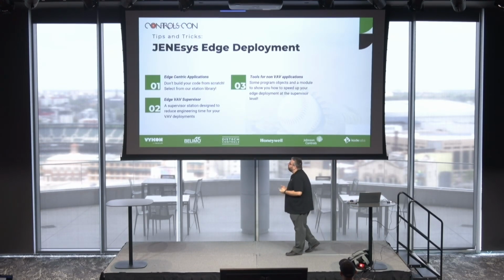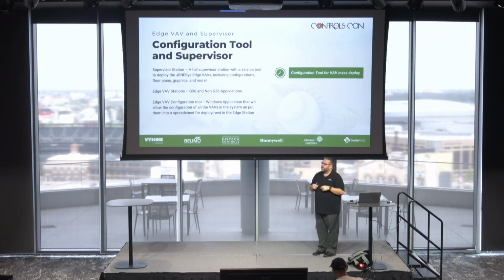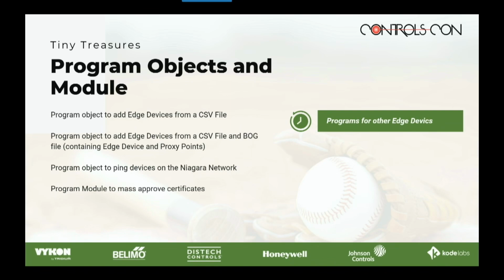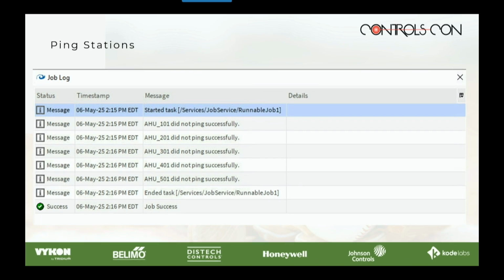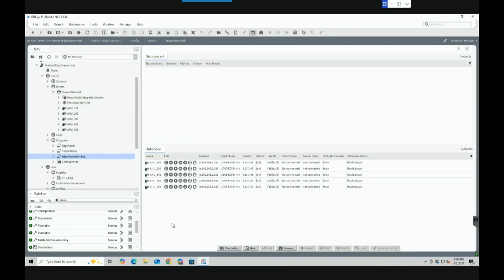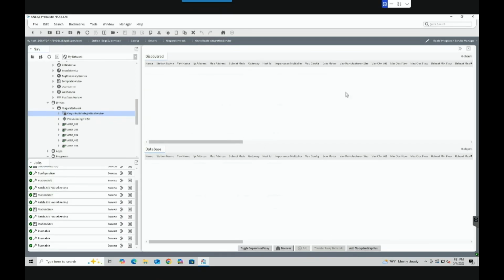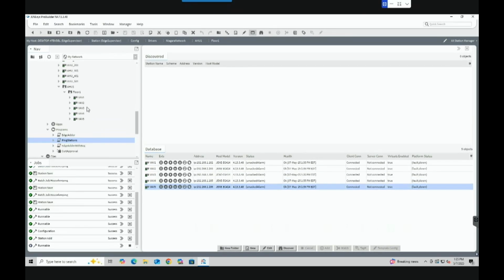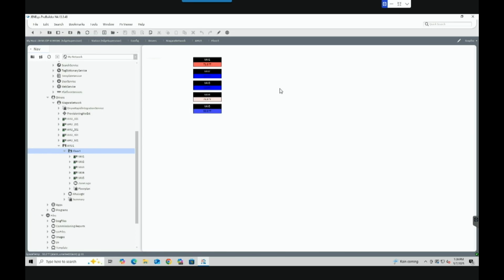Controls-Con 2025 - Pre-Con Technology Track - Pro Tips for Jenesys Edge Deployments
PANELISTS: Charles Johnson, Technical Engineer/Lead Trainer
Get your JENEsys Edge game in top shape with three powerful techniques designed to optimize your deployments—whether you’re working on a single controller or rolling out hundreds. This session will uncover lesser-known features and workflow shortcuts that can save you time, improve reliability, and simplify field operations. Perfect for integrators looking to sharpen their edge (literally), this spring training session will help you configure, commission, and maintain systems more efficiently than ever before.